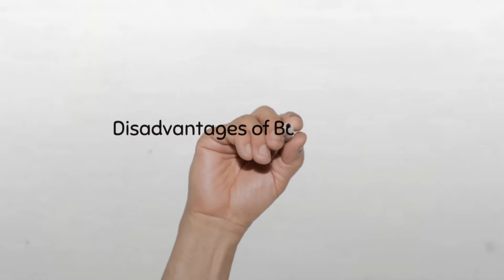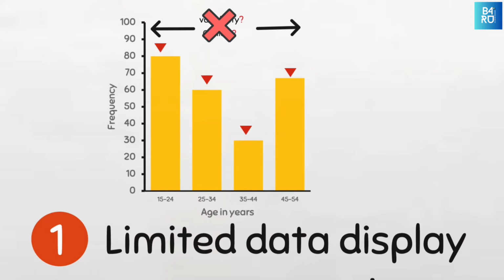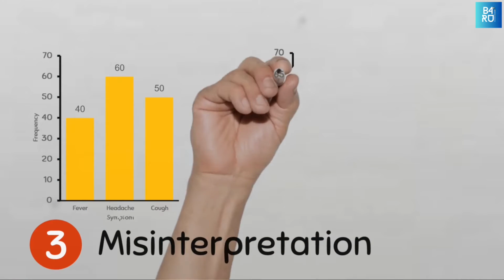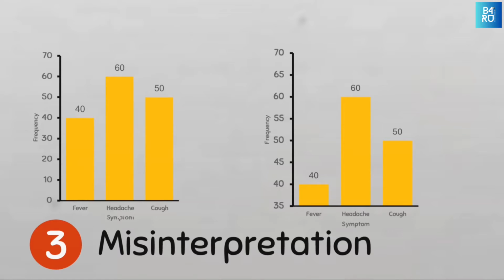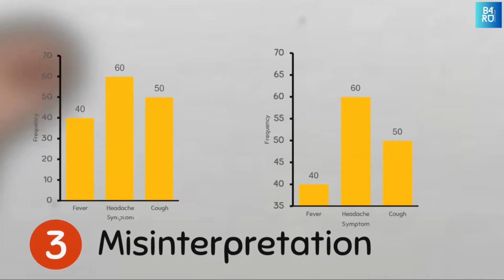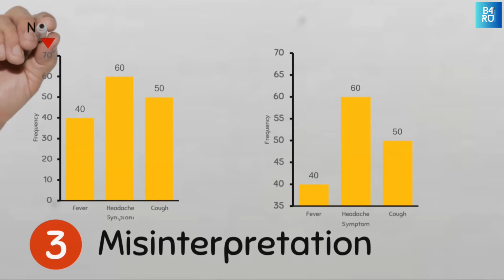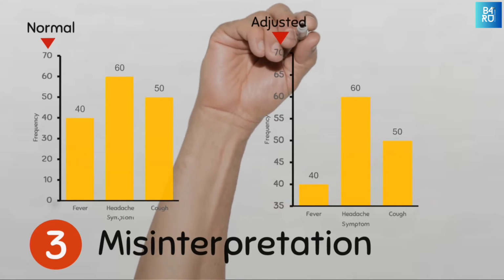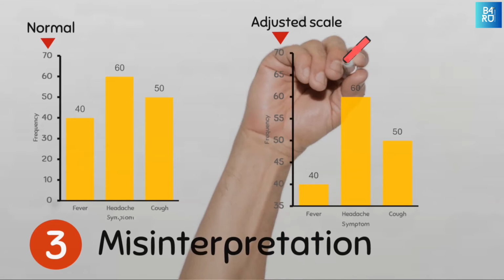Disadvantages of Bar Charts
A bar chart also known as a bar graph is a diagram made up of bars whose heights represent the frequencies of the different categories of data.  It is used to compare two or more values of categorical variables. It is simply a graphical representation of a frequency distribution table
In this video, I describe the 4 most important elements of Simple Bar Charts.